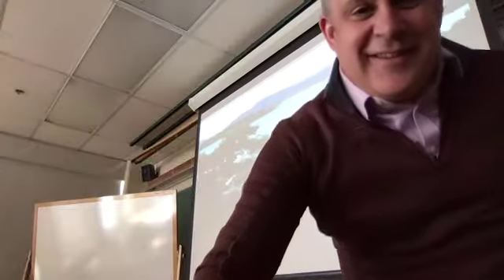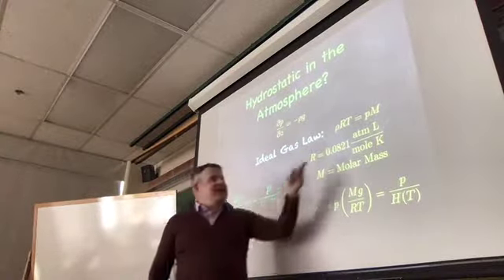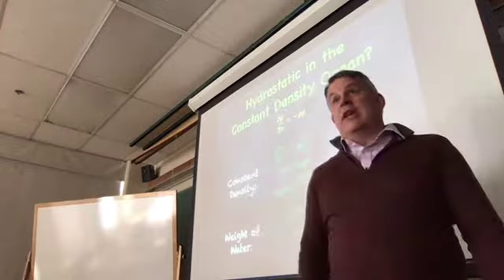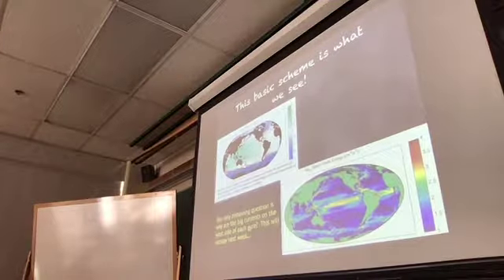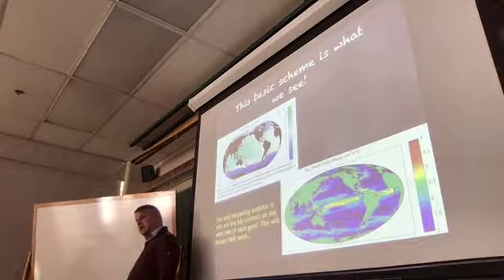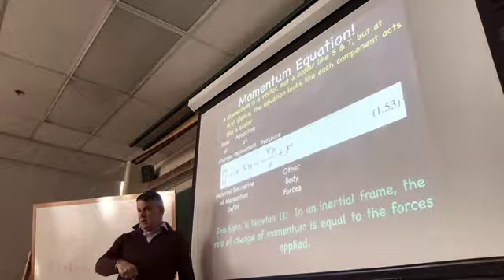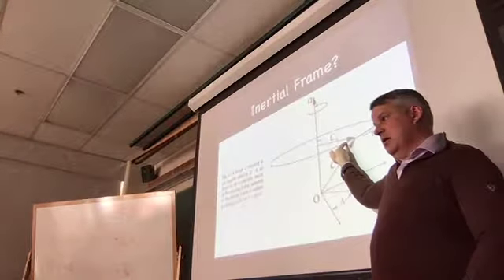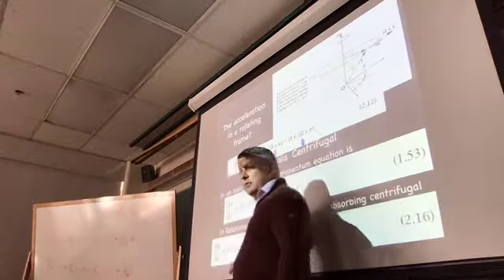2019 GEOL1520 Feb 14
GEOL1520: hydrostasy in atmosphere and ocean, and beginnings of rotating coordinate system.